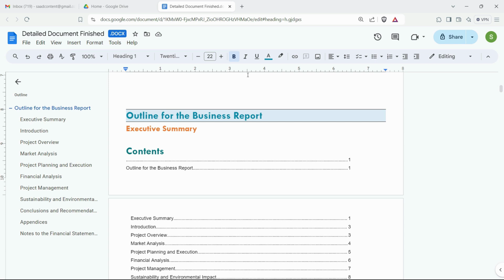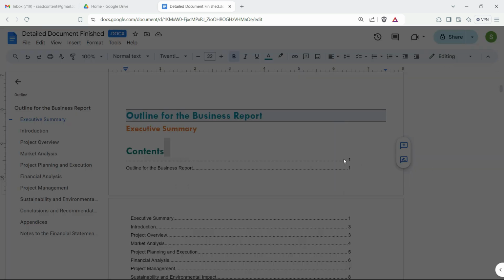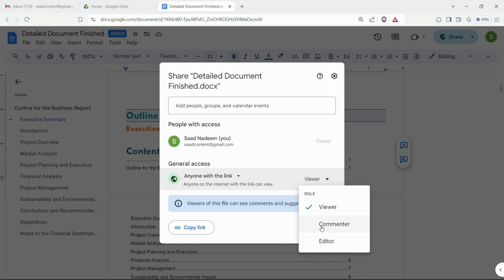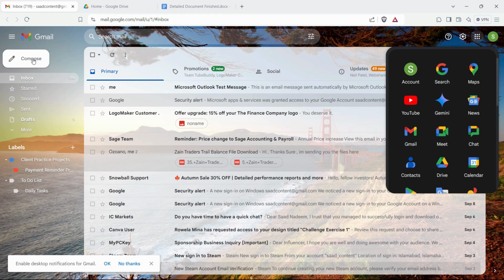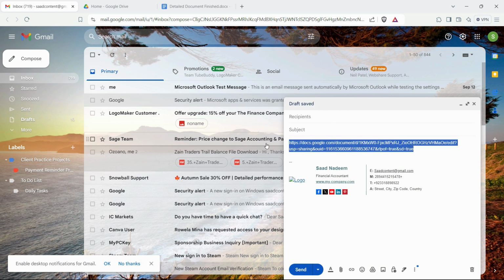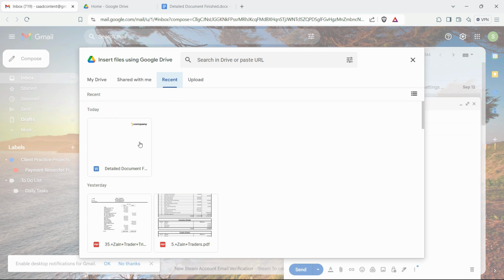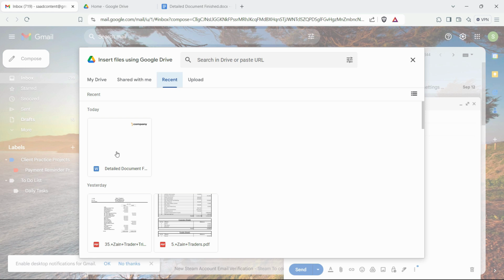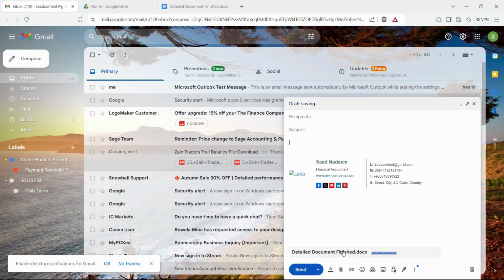How to Email Google Doc as Attachment Directly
In this Topic We will learn How to Email Google Doc as Attachment Directly. For more informative videos like this please mention down below in comments about future topics you wanna see on this channel and ill add them for you

Course Link